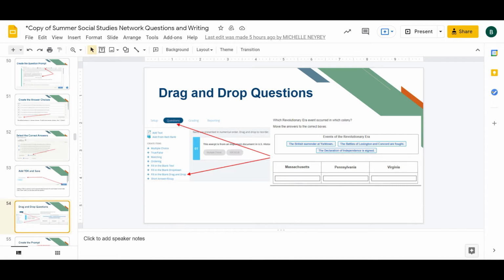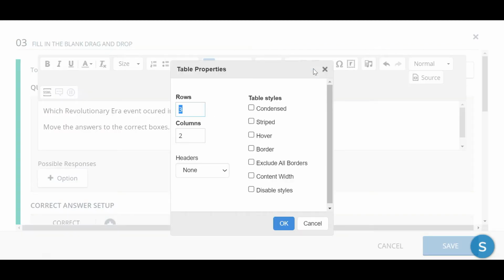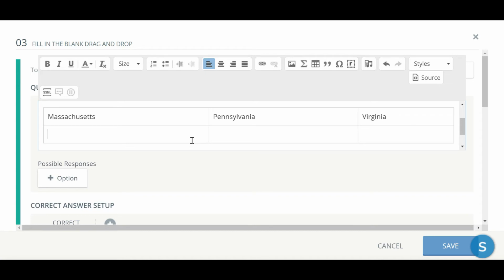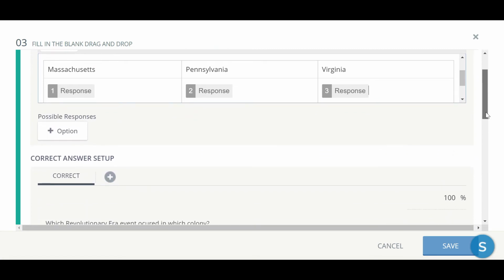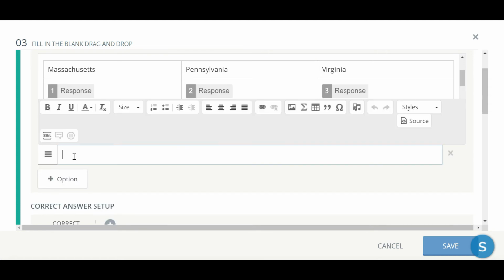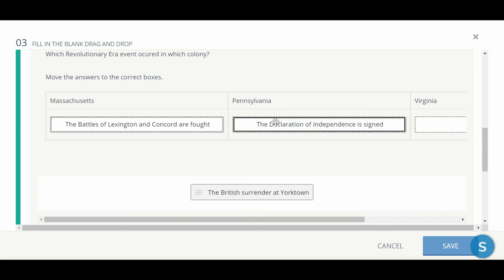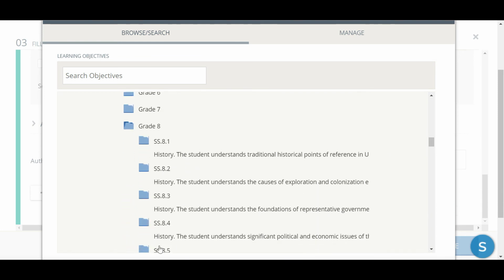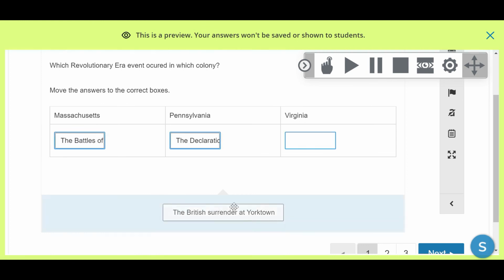Schoology Assessment: Drag and Drop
This video will show you how to create a "drag and drop" question in Schoology Assessments.